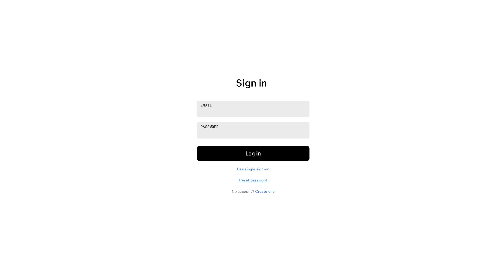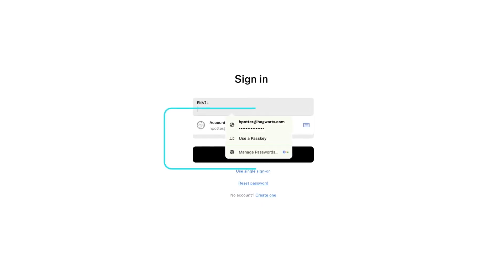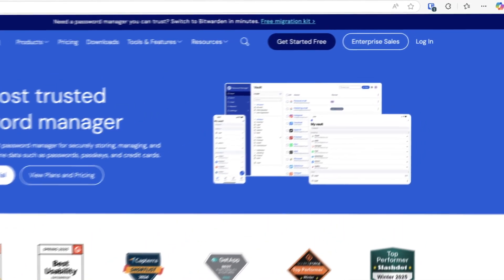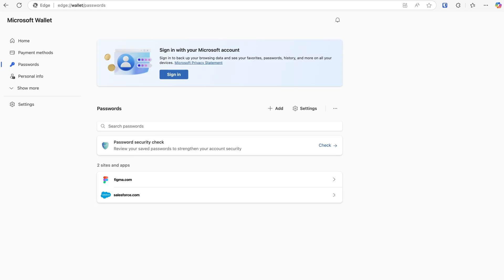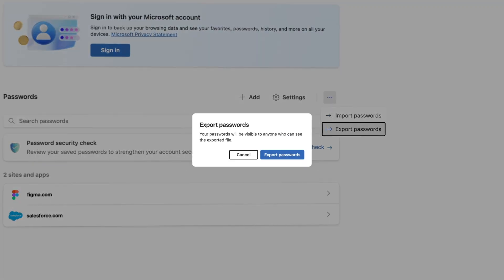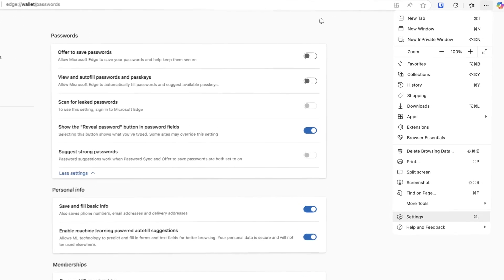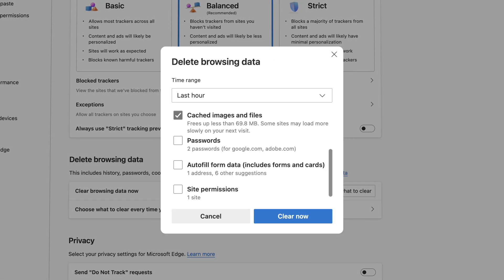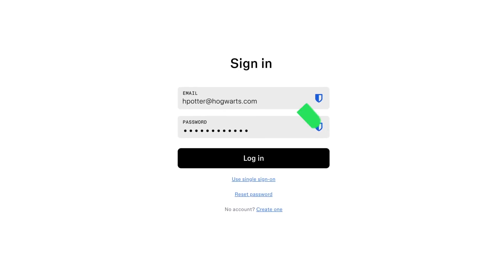How to make Bitwarden your default password manager in Microsoft Edge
Make way for your password manager! If your web browser of choice is Microsoft Edge, this video shows how to disable its password storage. See tips for other browsers in this blog

About Bitwarden
Bitwarden empowers organizations and individuals to safely store and share sensitive data. With a transparent, open source approach to password management, Bitwarden makes it easy for users to extend robust security practices to all of their online experiences—wherever you go and whatever device you use. Cloud and self-hosted options give customers flexibility to meet the most stringent security requirements. Bitwarden is available in over 50 languages with a passionate global community of security experts and enthusiasts. The company is headquartered in Santa Barbara, California and has a globally distributed team.